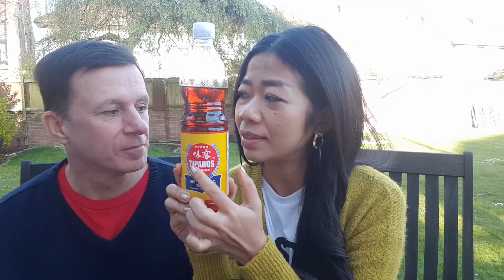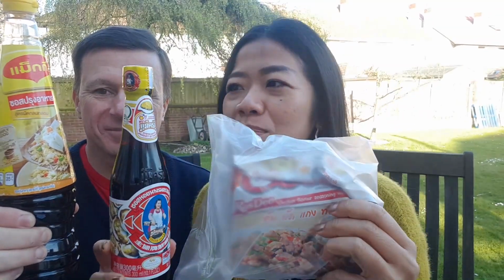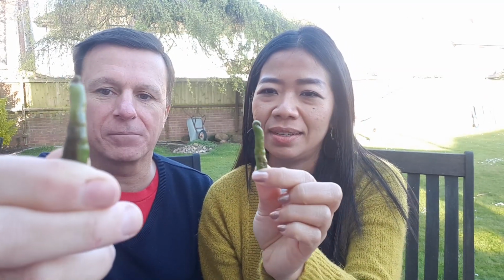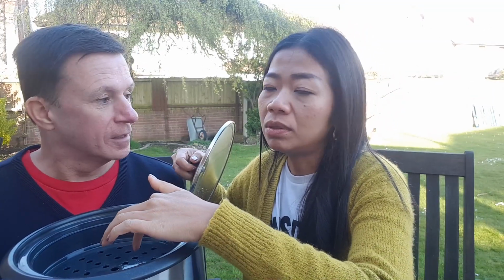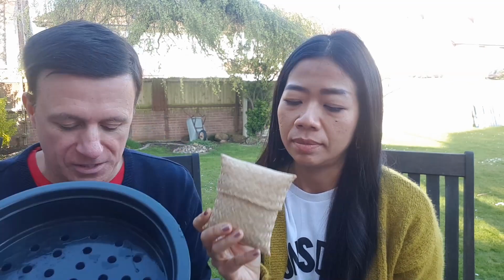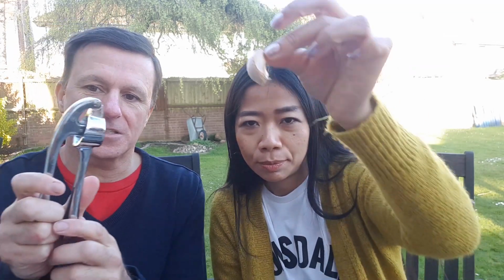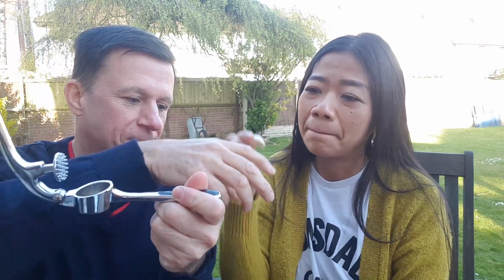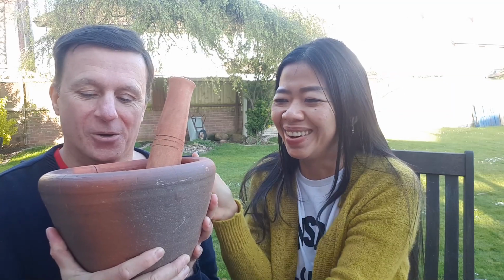Cooking Thai Food? What every Kitchen Needs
If you want to cook Thai food at home, or are preparing for your Thai partner to move to the UK, then this video explains the top 10 items you need in order to prepare a wide range of Thai foods.

Use TransferWise to move money throughout the world.